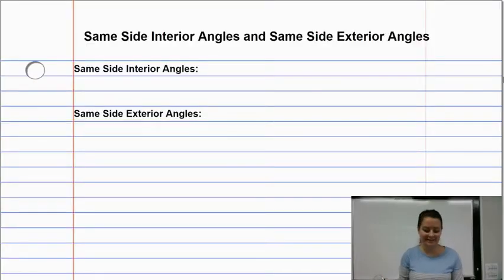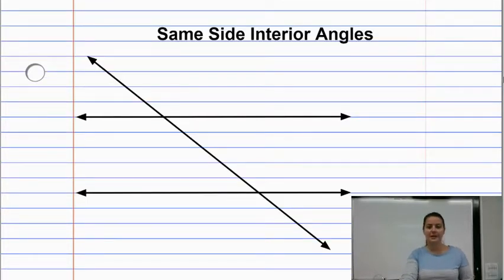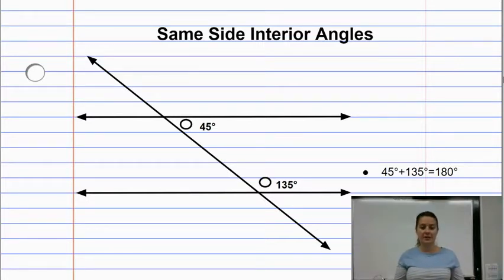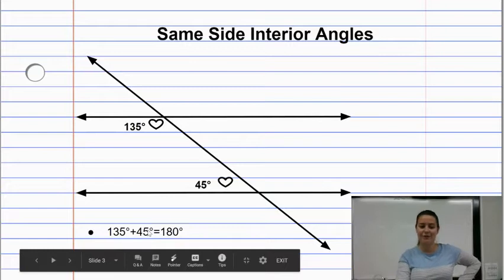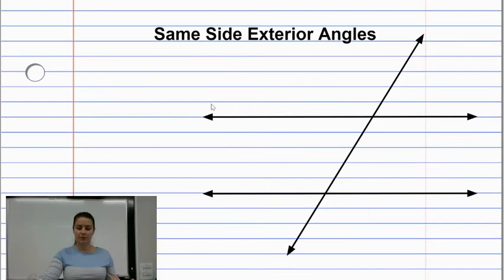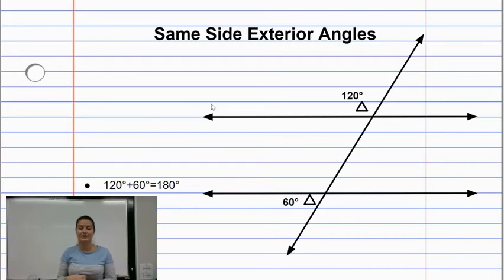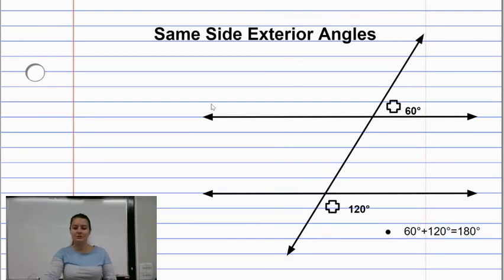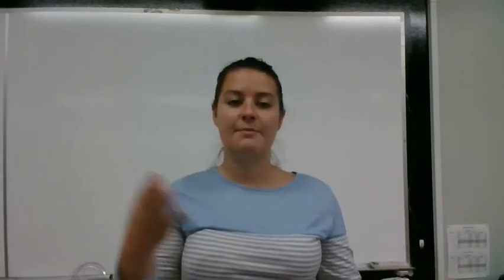10-28 Same Side Interior and Exterior Angles